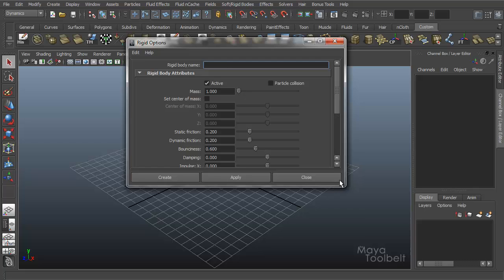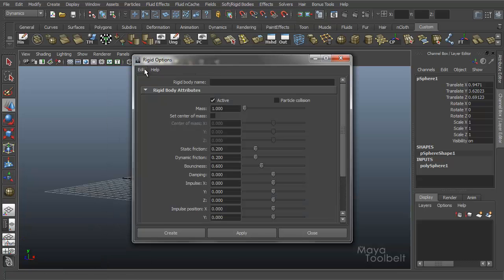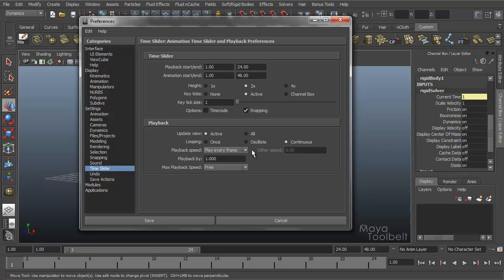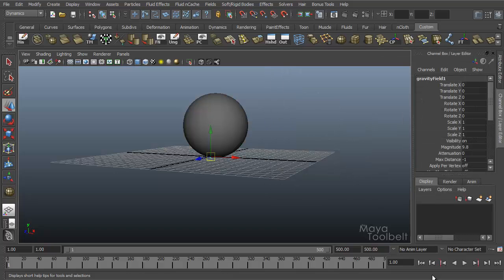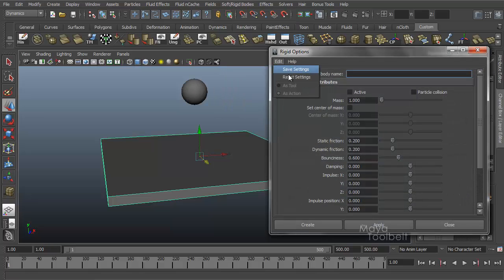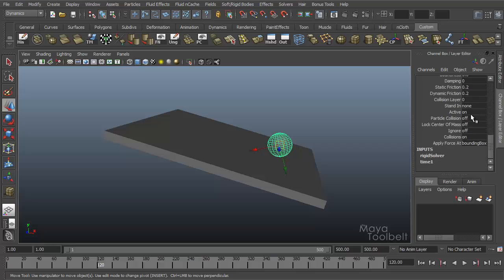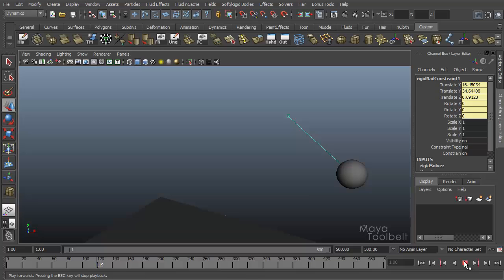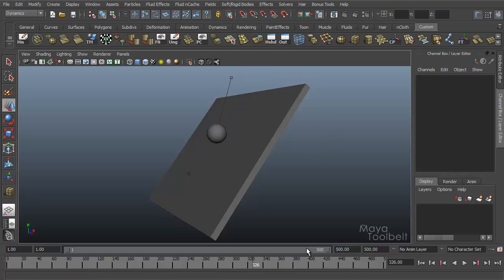The Maya Toolbelt - Introduction to Rigid Bodies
This video introduces the concepts involved with creating Rigid Bodies in Maya. Future videos will cover the topic in more detail.